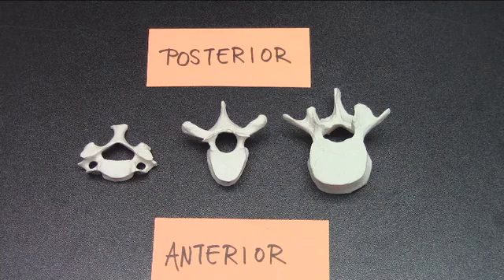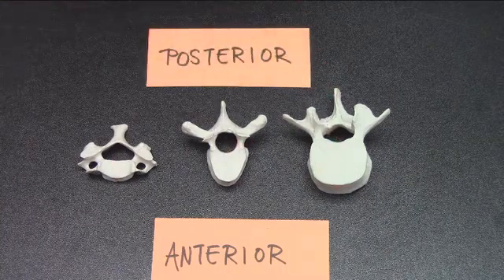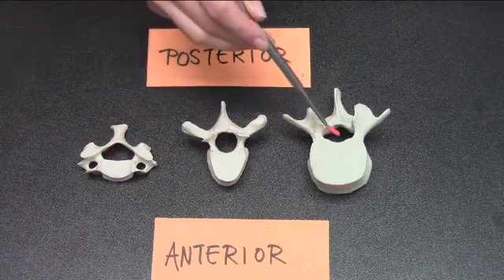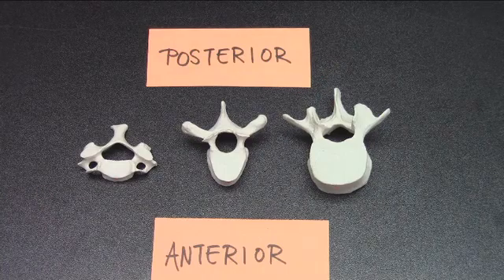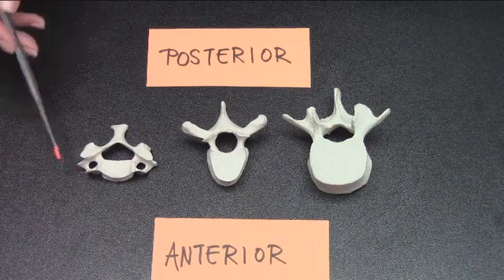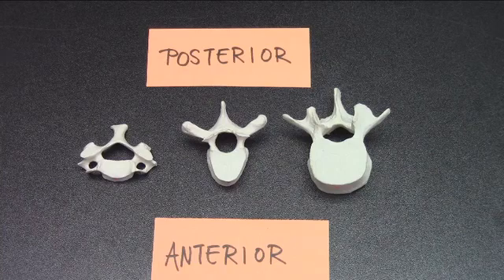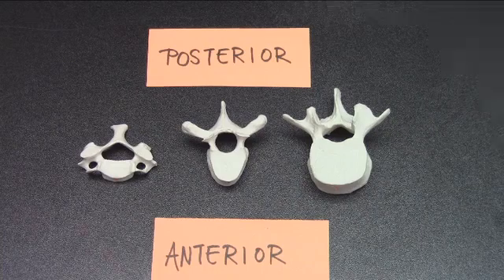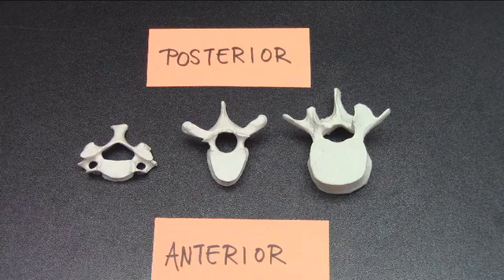Differentiation of Regional Vertebrae